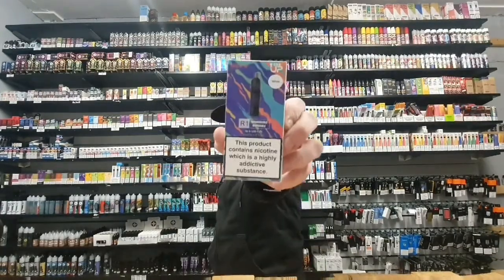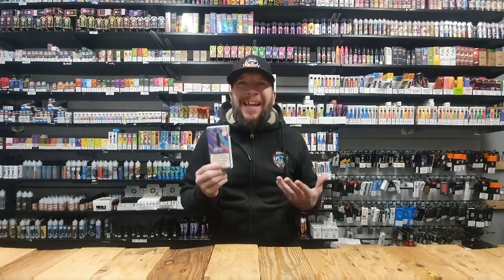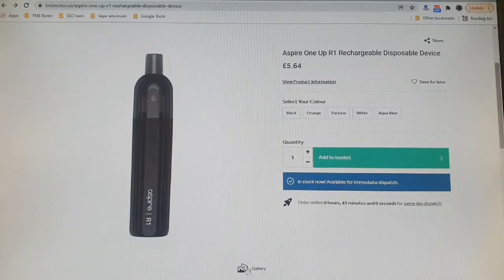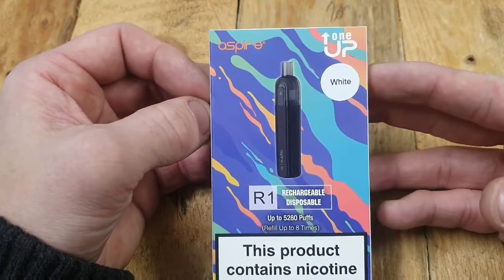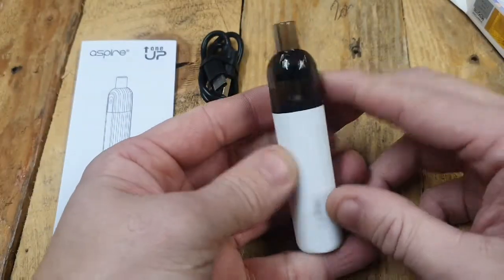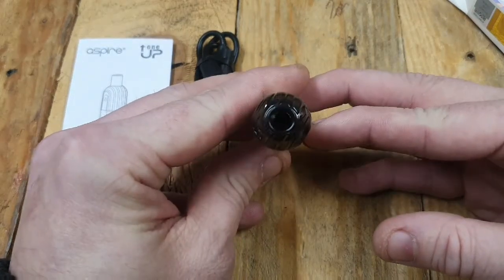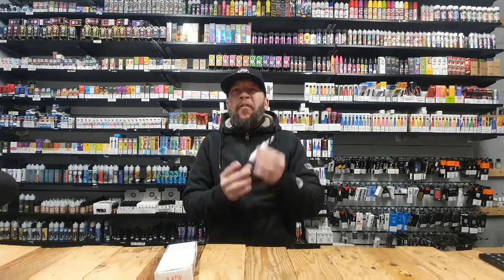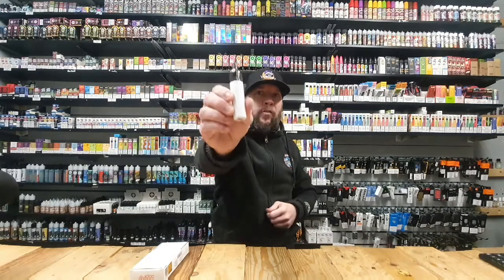ASPIRE ONE UP R1 RECHARGABLE DISPOSABLE first look and thoughts !!!!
In this video you will see my first thoughts and reactions to the all new ASPIRE ONE UP R1 rechargeable disposable device !!!

LEGAL NOTICE -

tmbnotes is a registered business in the united kingdom .The review falls inline with within the united kingdoms TRPR Act of 2016 under the relivent sections pertaining to Ecig devices